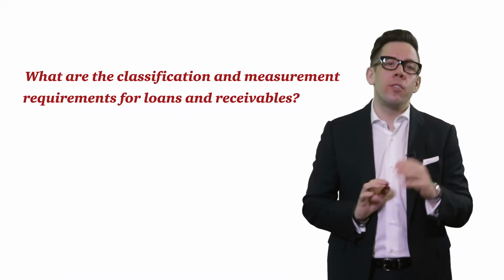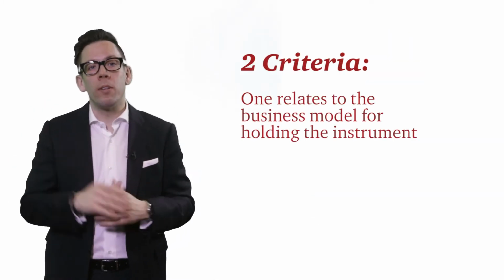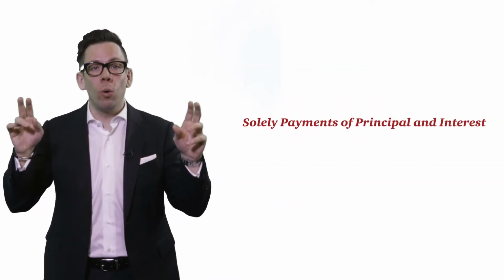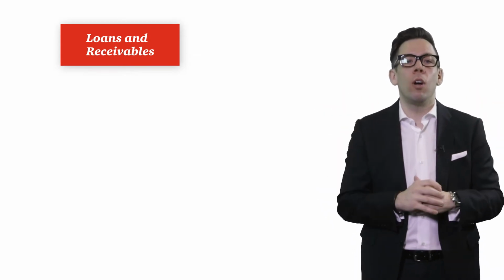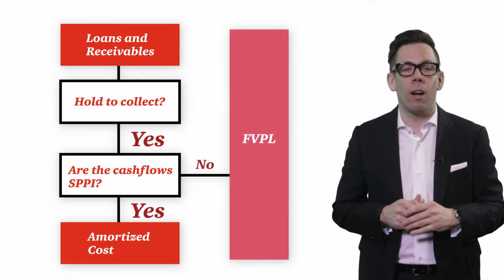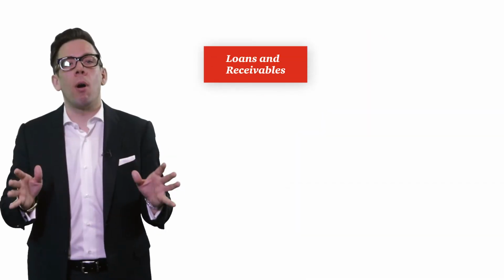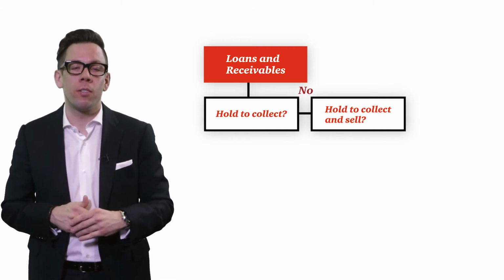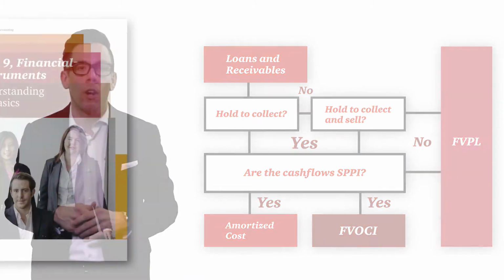3. IFRS 9: Classification & Measurement - Loans and Receivables